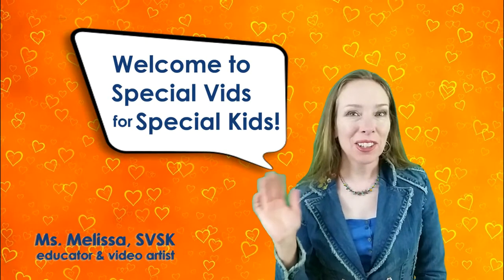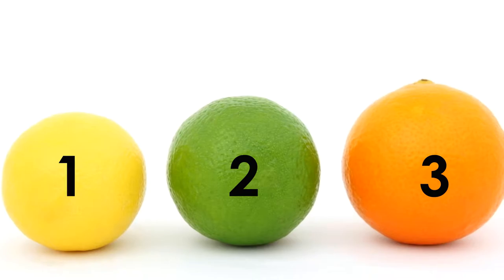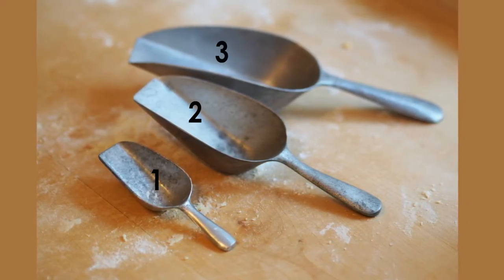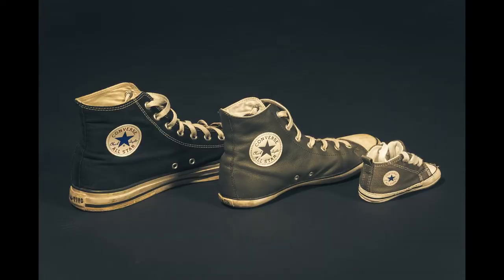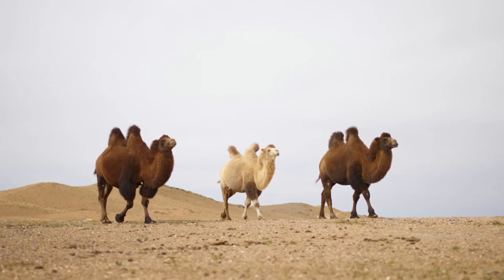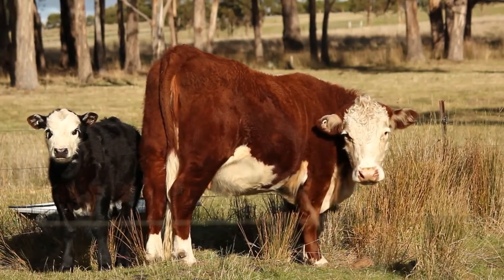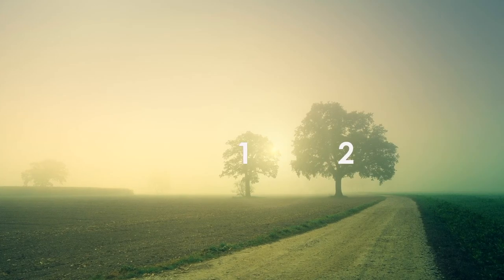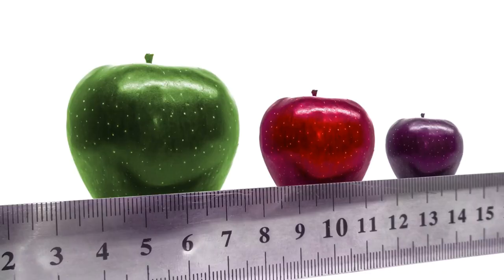Let's Explore! Measurements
Let's explore the relationship between the size of different objects, and identify larger, smaller, taller, shorter, and more with the help of video clips, images and audio counting!

Made possible by the artists at Pexel and Pixabay. Introduced and narrated by Wendy Hall, Exceptional Children Teacher Assistant. Created by Melissa Perryman, SVSK educator and video artist. Music: Robot Boogie by Quincas Moriera and Claudio the Worm by The Green Orbs

Do you have feedback or would like to request a video topic?